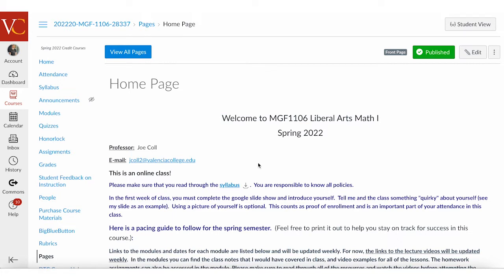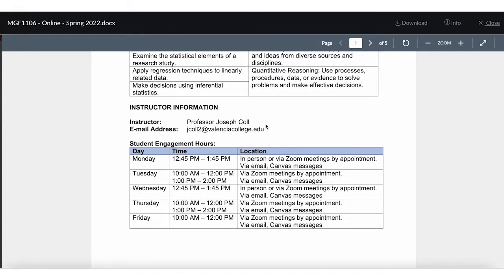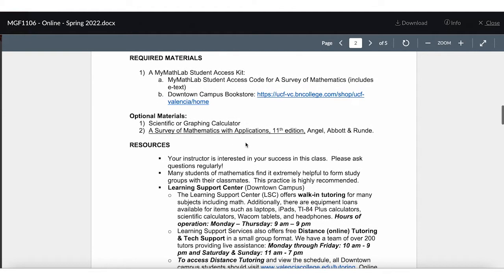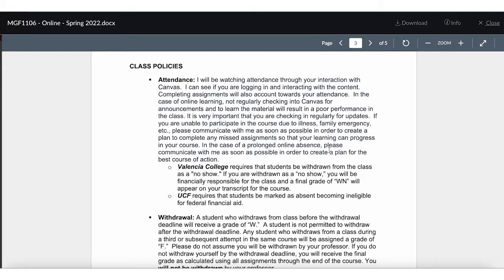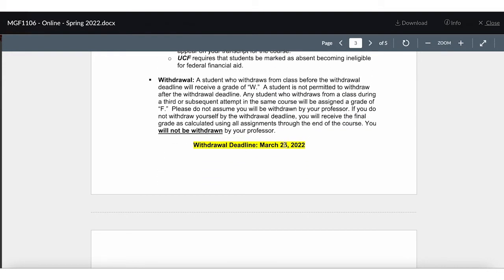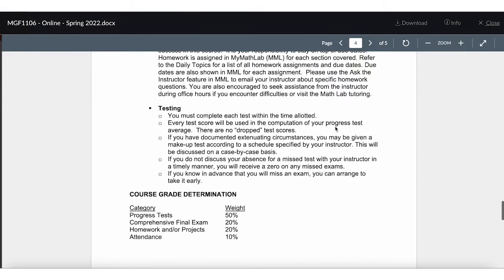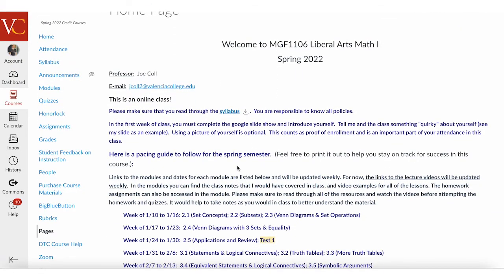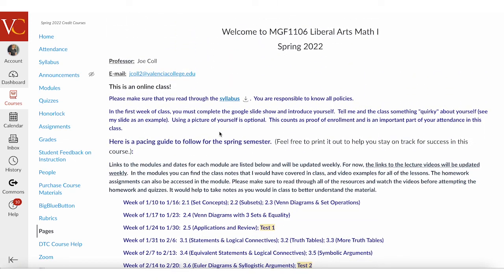MGF1106 Welcome Video